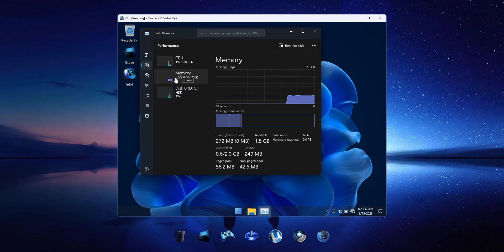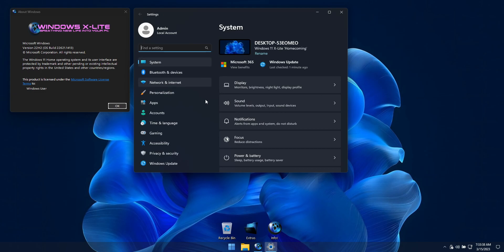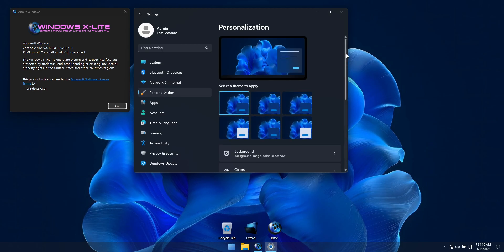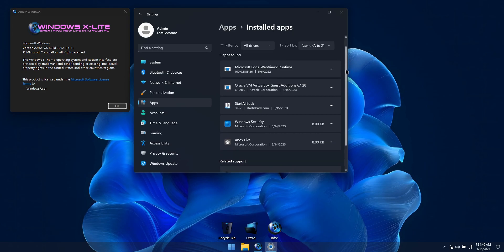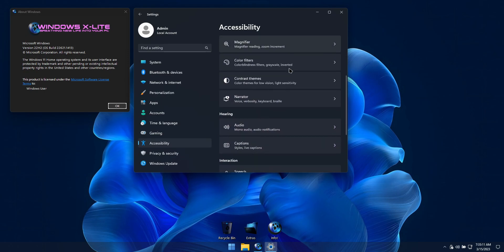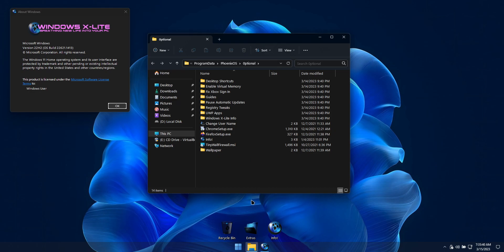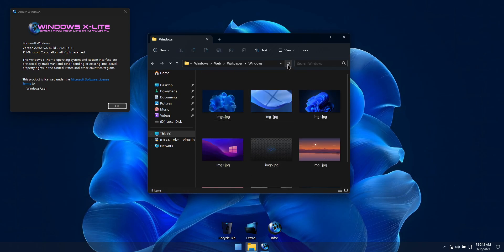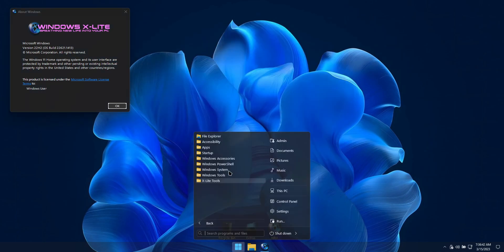Windows 11 X-Lite 'Homecoming' • The ULTIMATE Windows 11 22H2 Home 'Moment 2' Build!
• Windows 11 Reimagined. Performance Redefined!
• The ULTIMATE Windows 11 22H2 Home 'Moment 2' Build!

• Windows 11 X-Lite 'Homecoming' (OS Build 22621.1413) By FBConan

🔥The Gear Used to Create this Build and Demo Video!
*• Beelink Mini PC's
*• Trigkey Mini PC's
*• Sansui 24" 1080p IPS 100Hz Monitor
*• Logitech Z623 2.1 Speaker System
*• Blue Yeti USB Microphone
*• Timetec 2TB NVMe SSD

🔥PC Deals!:
*• Gaming Laptops
*• Mini PC's

➡️ Adds Pro Features to Home Edition! (Local Group, and Security Policy Editors!)
➡️ Includes the latest tabbed Notepad, MS Store, and Paint App Installers!
➡️ Add the Classic Calculator and Classic Notepad Apps!